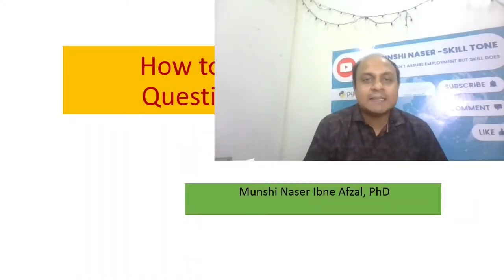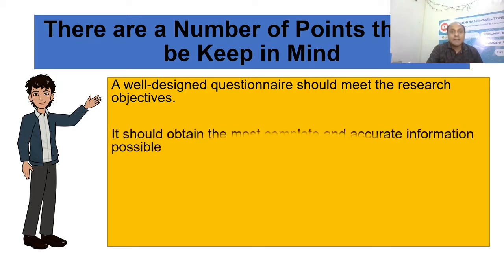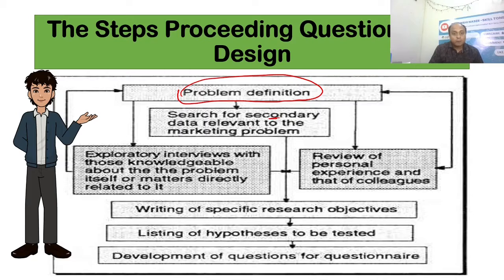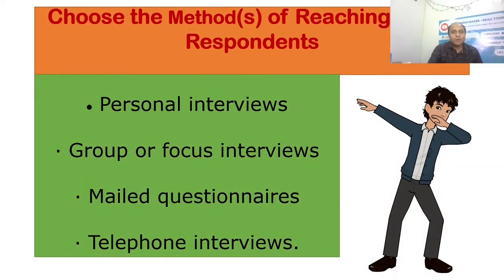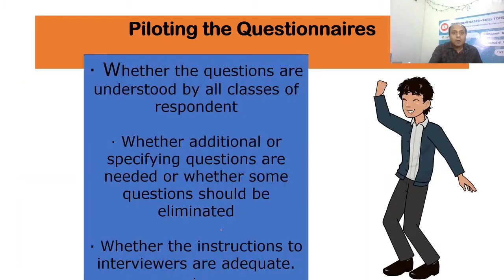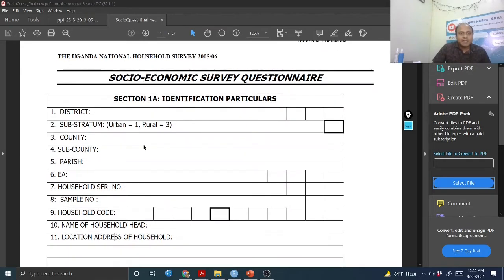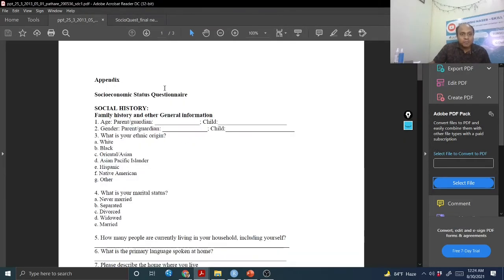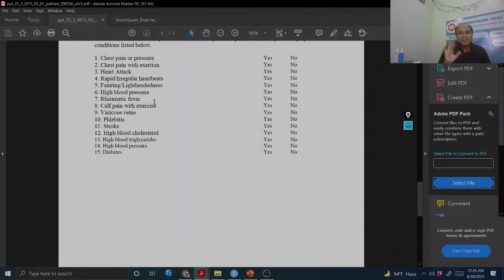How to Design Your Questionnaire Well|| Questionnaire Preparation Guideline With Examples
In this video tutorial, I am sharing the guidelines for preparing your own questionnaire for research purposes with examples. The examples files are given here,